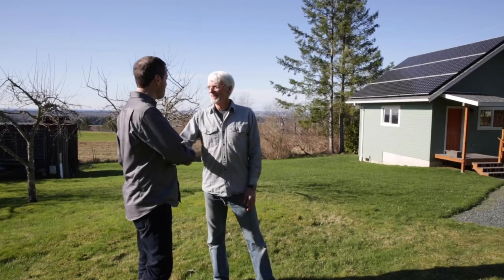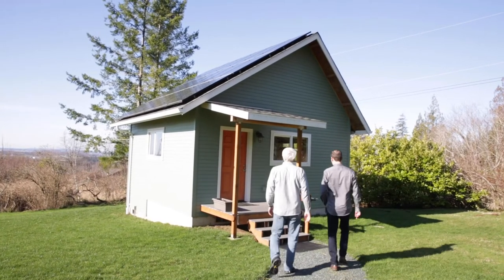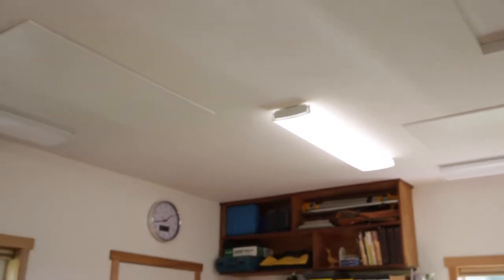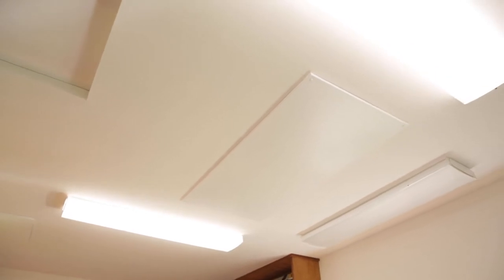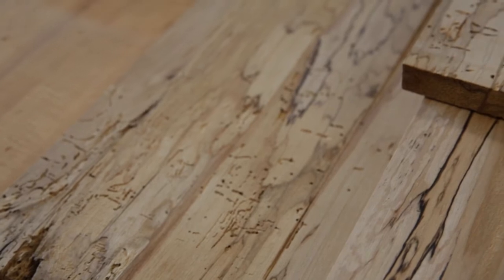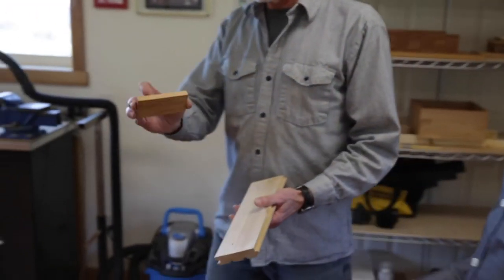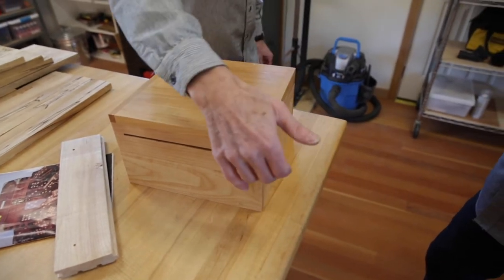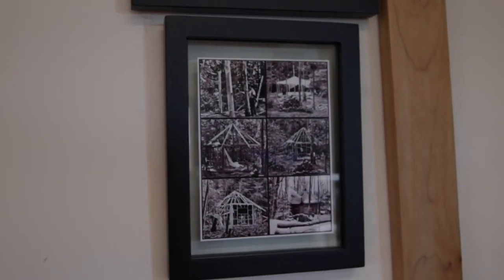Find the ultimate workshop heater - No maintenance, low cost, and no dust.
Dan walks us through his workshop with Jeff Caldwell of Heating Green to talk about how he's heating.